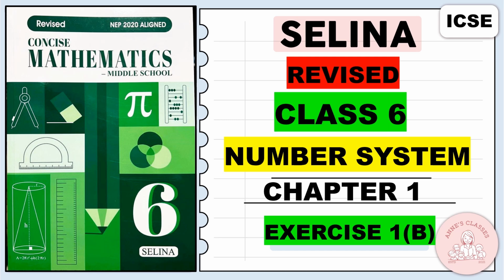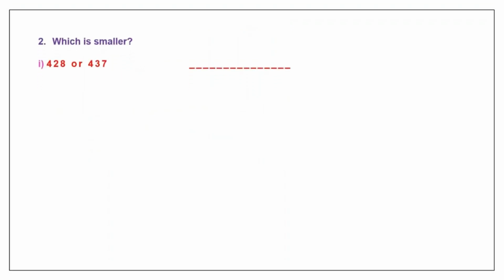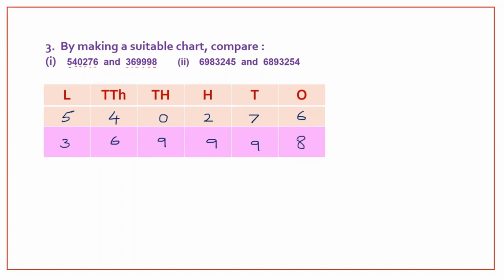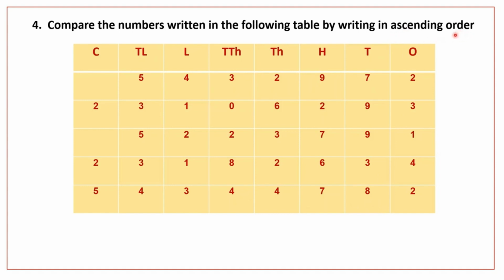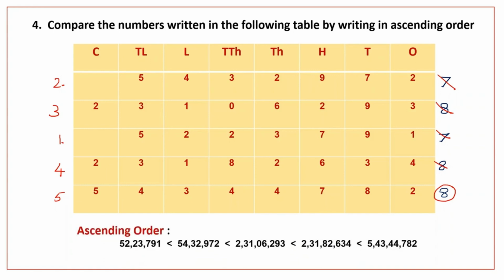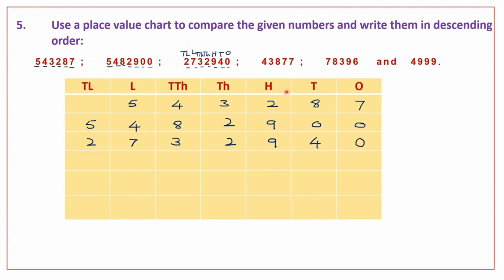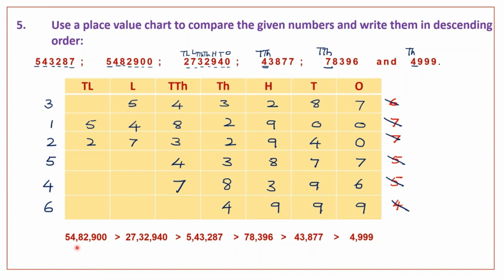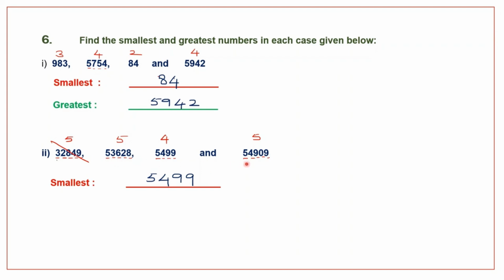NUMBER SYSTEM. EXERCISE 1(B) QUESTIONS 1 TO 6 selinasolutions maths CLASS 6